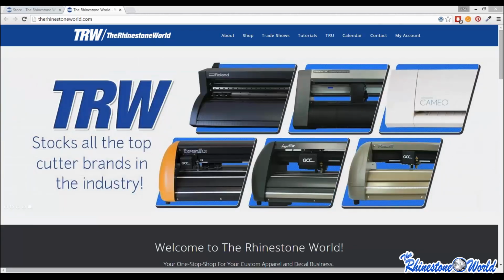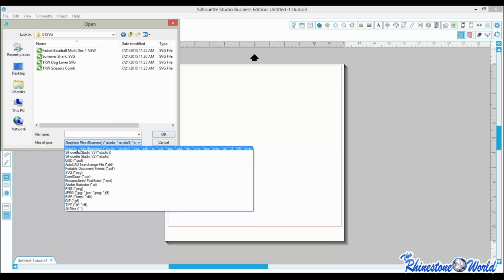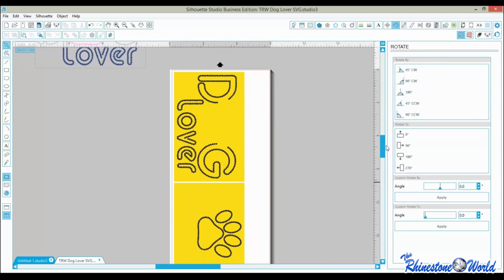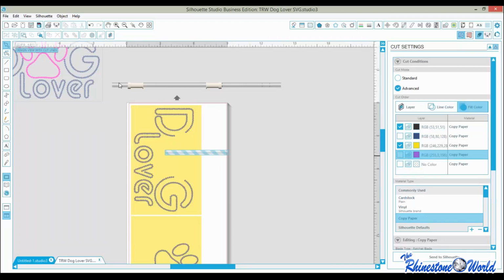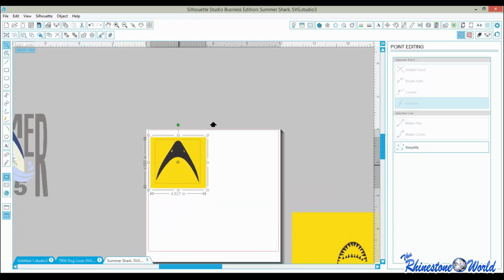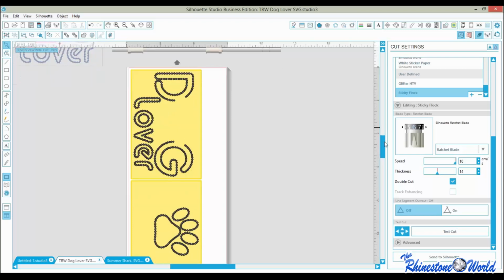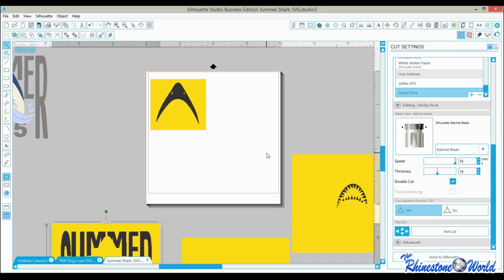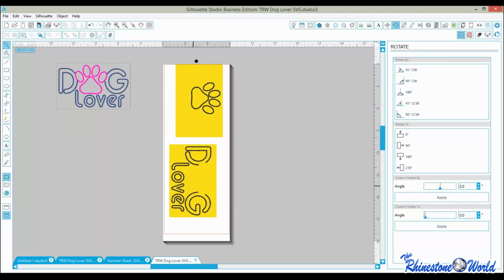7-21-15 How to Import and Cut a TRW Design in Silhouette Designer Edition